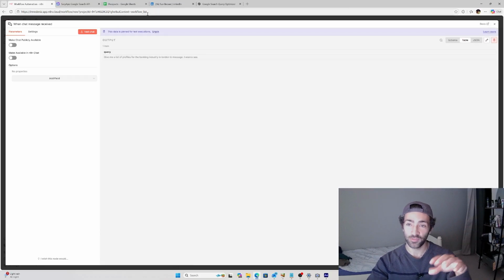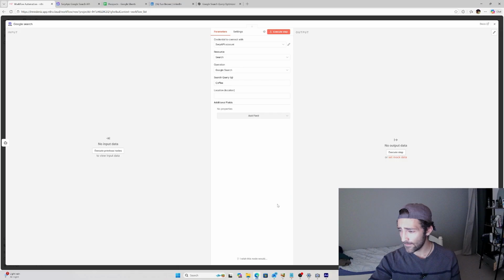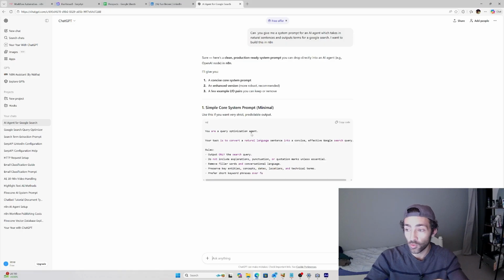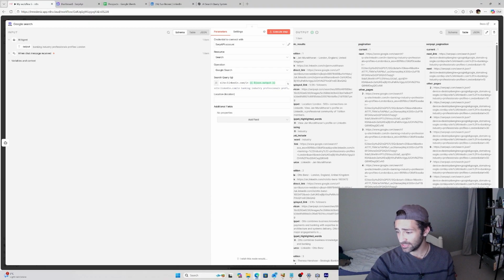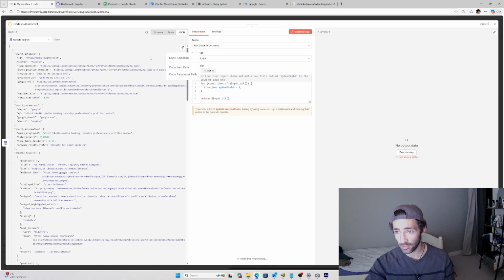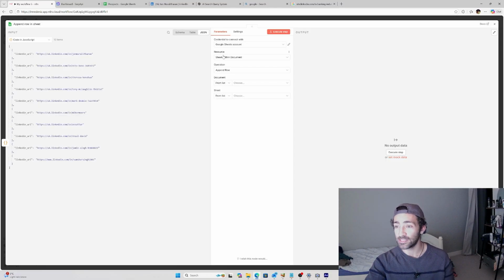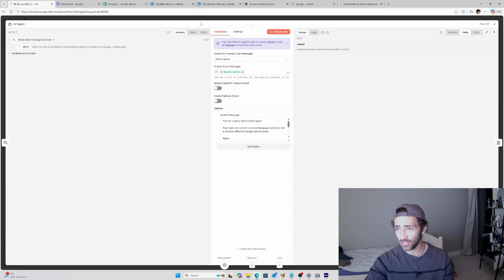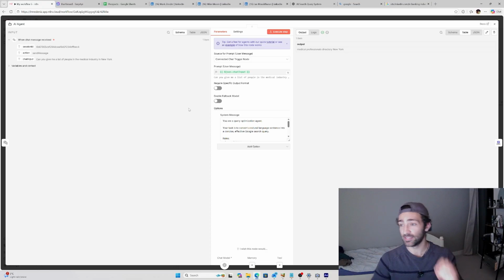Scrape Google for LinkedIn Profiles with n8n | Step-by-Step Automation Tutorial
Want to automatically find LinkedIn profiles from Google search results? In this n8n tutorial, I’ll show you how to set up a workflow that scrapes Google and extracts LinkedIn profile URLs – all with minimal coding!

What you’ll learn in this video:
- How to build a Google search scraping workflow in n8n
- Extract LinkedIn profile URLs automatically
- Save results to CSV, Google Sheets, or your favorite tool
- Tips to avoid getting blocked while scraping